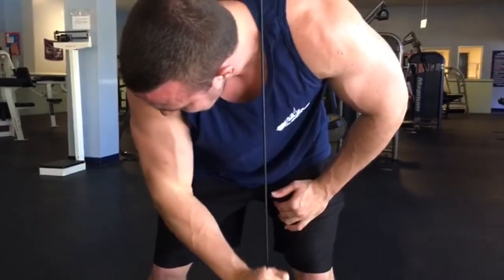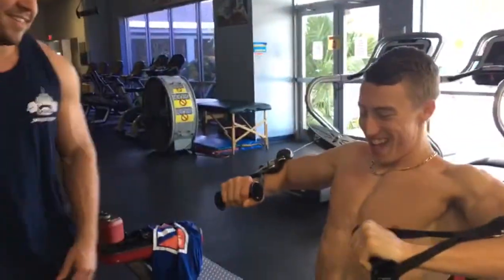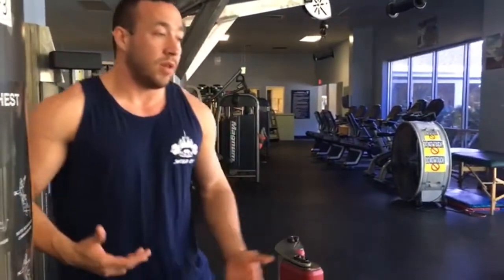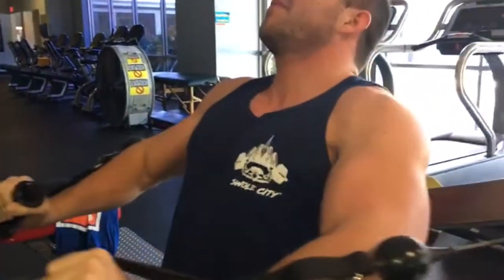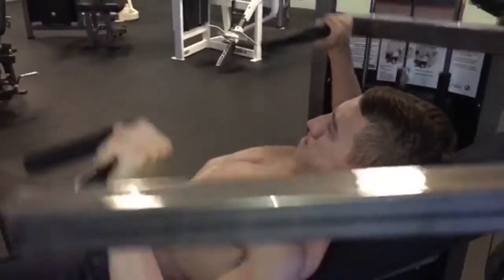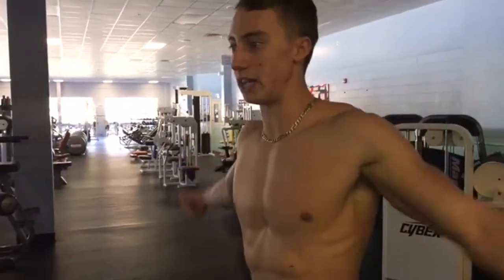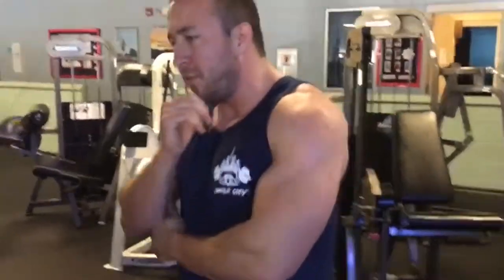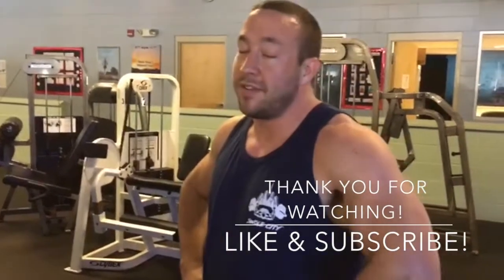CHEST GROWTH | MAKE GAINS w Machines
You guys can do this routine first and then go to free weights after such as the bench press and dumbbell press. Maybe switch it up now and then to confuse your body, do machines to free weights or vise versa. Sorry for the quality!